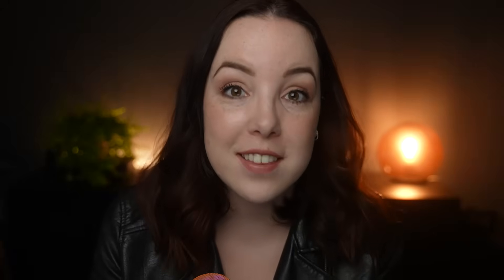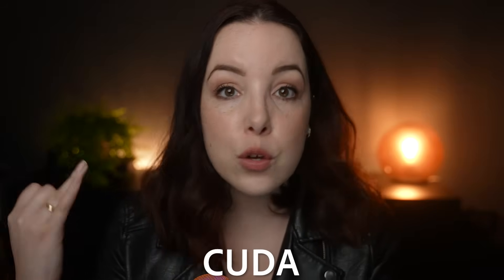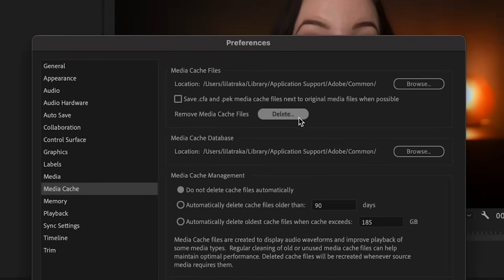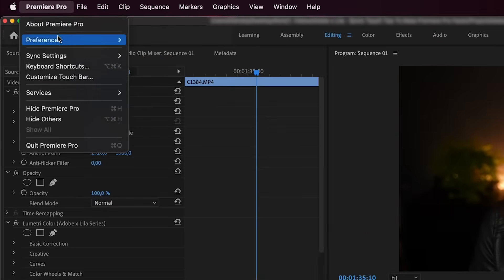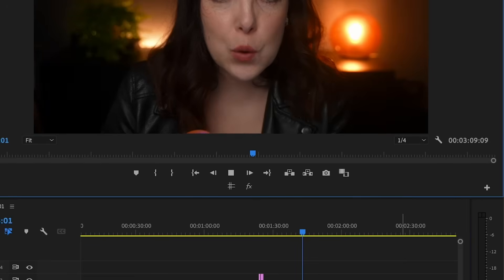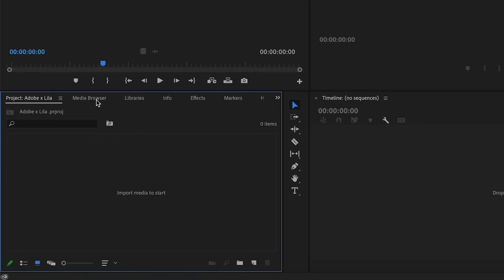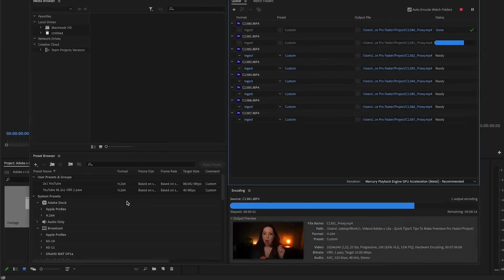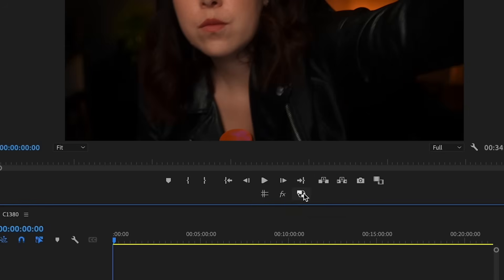5 Hacks to Make Premiere Pro Run Faster | Quick Tips With Lila | Adobe Video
Are you looking to streamline your video editing and get Premiere Pro to run a little faster? We've got the video for you! In this Quick Tips episode, learn the secrets from Lila on how to make Adobe Premiere Pro faster on any machine! You'll love this short and helpful Premiere Pro tutorial. Let's go!

5 Hacks to Make Premiere Pro Run Faster | Quick Tips With Lila | Adobe Video